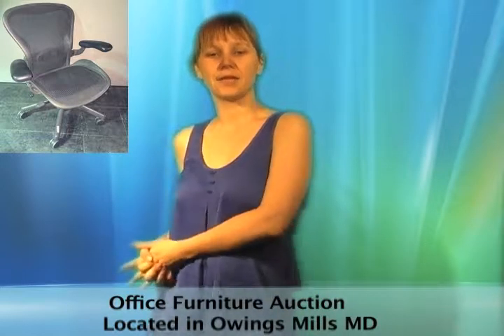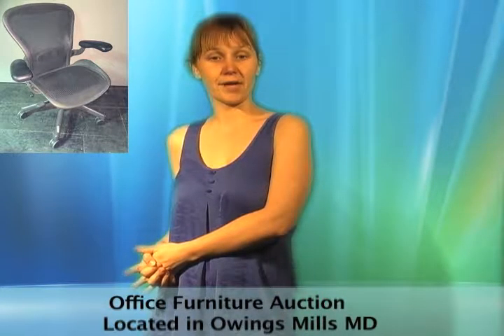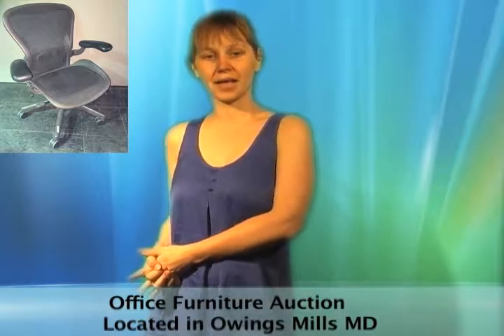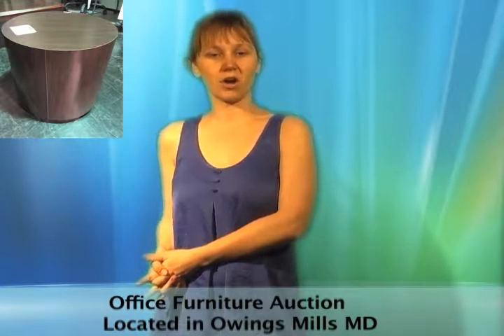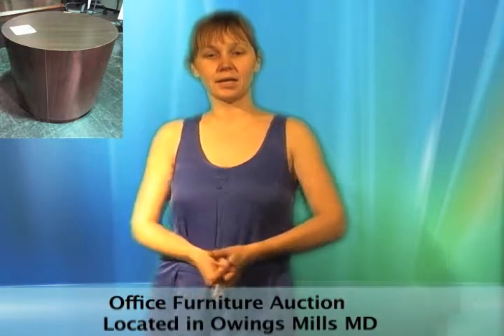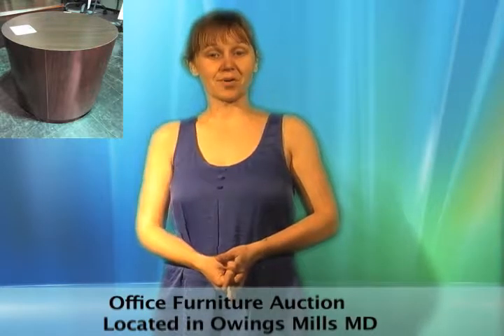Office Furniture Auction